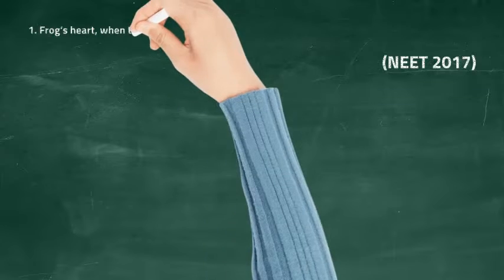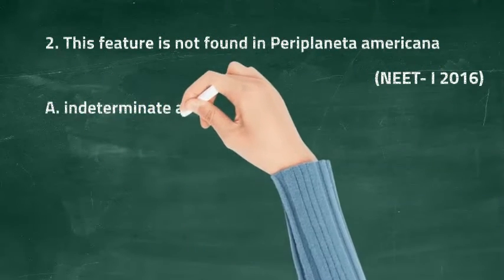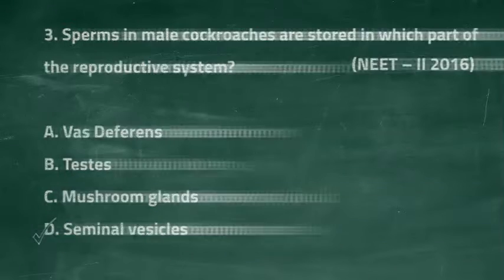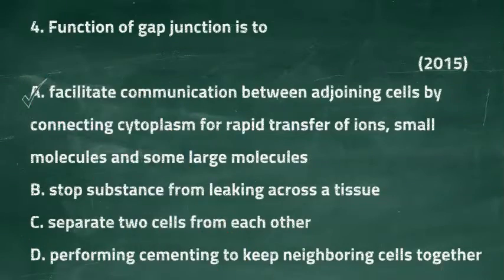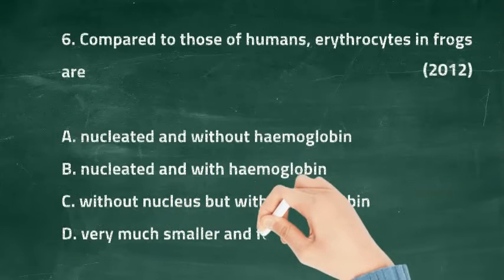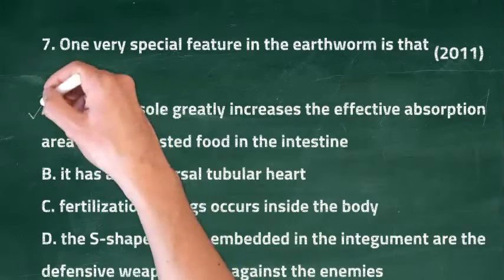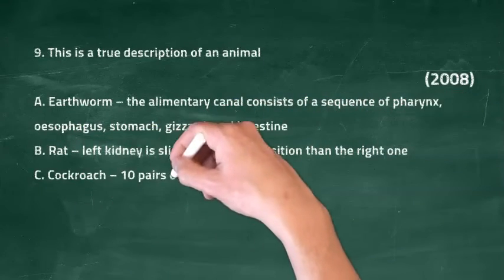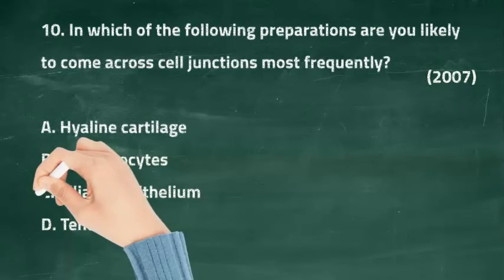Previous Year|| NEET|| Question Bank|| Biology|| Class 11th|| Chapter 7|| Lecture 7|| Lakshya